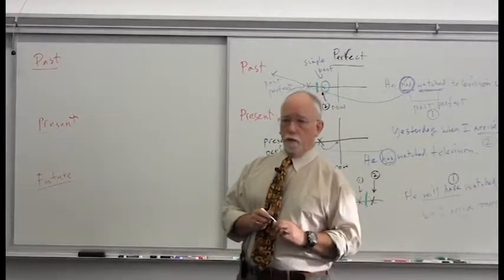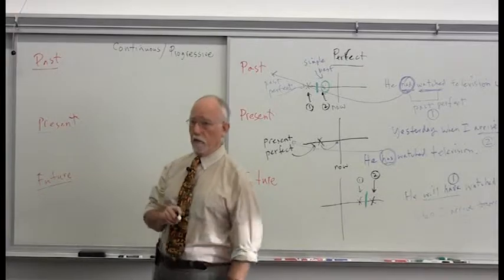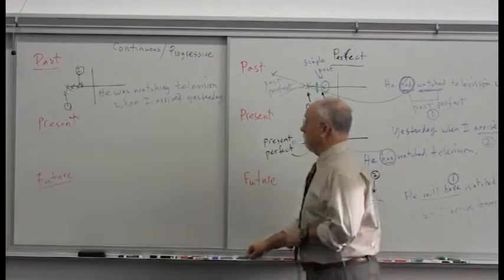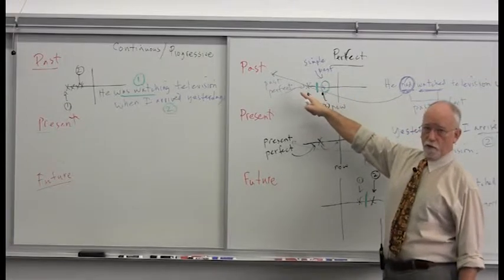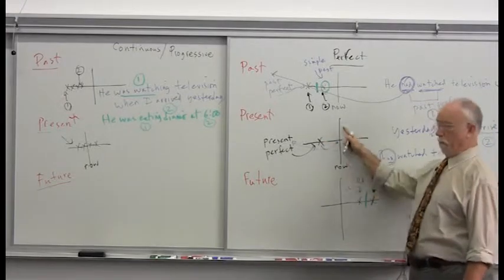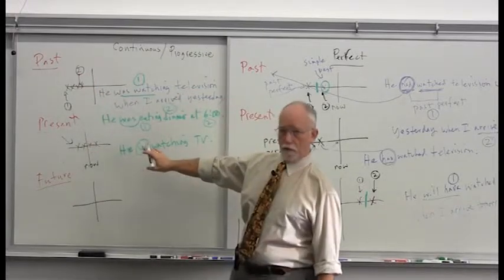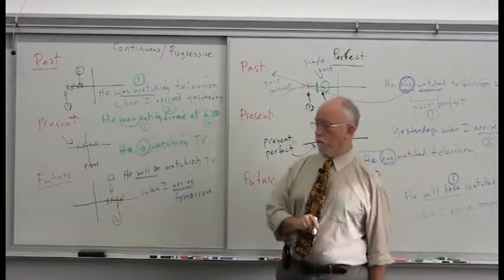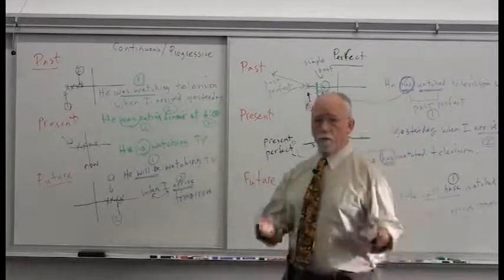Verbs III: Continuous Tenses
A short overview of the three continuous tenses.